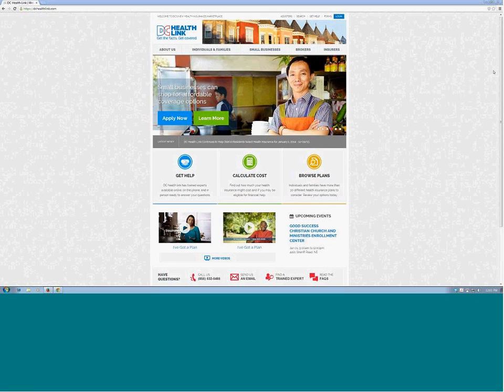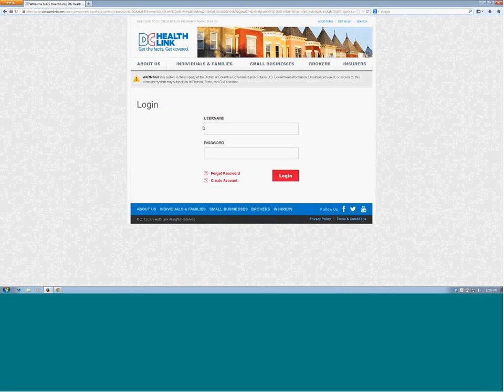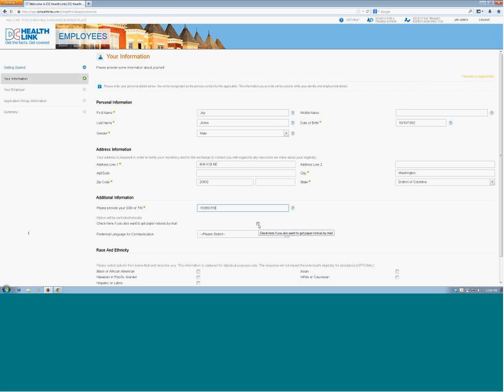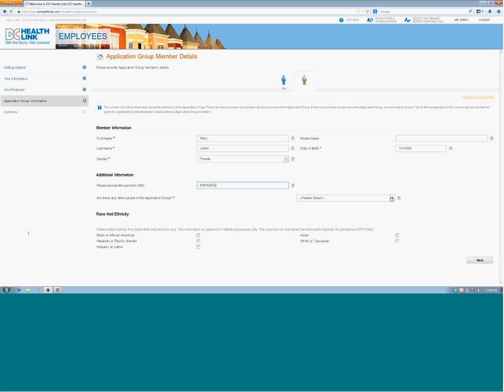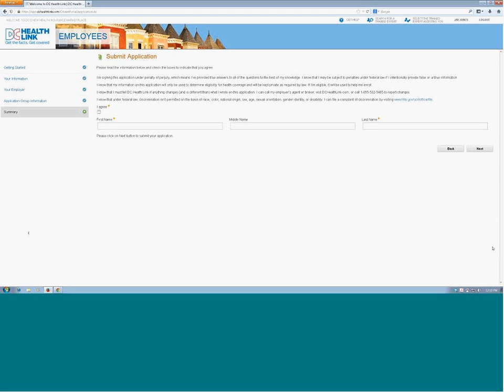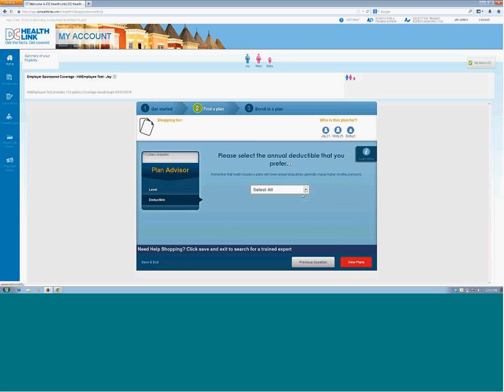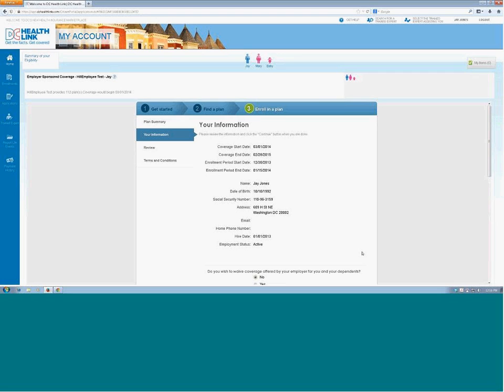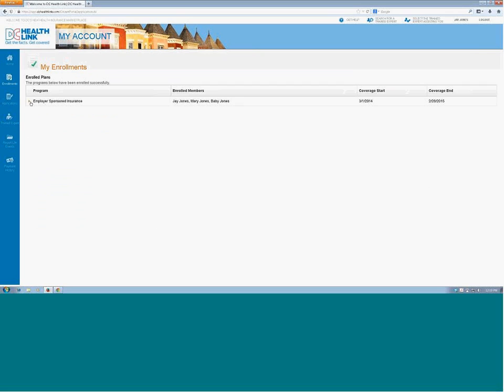Completing an employee application and enrolling in a health plan on DC Health Link!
This video shows how to complete an application and enroll in a DC Health Link plan for coverage provided by an employer through DC Health Link.